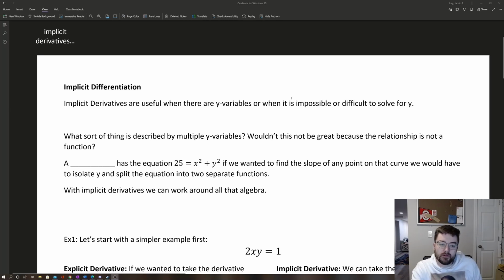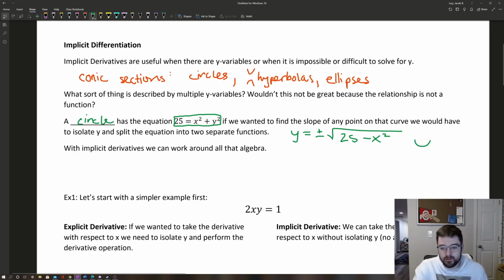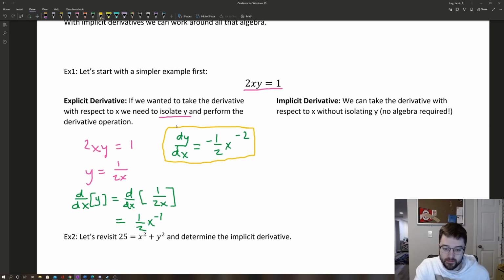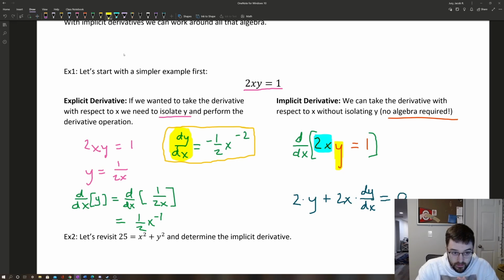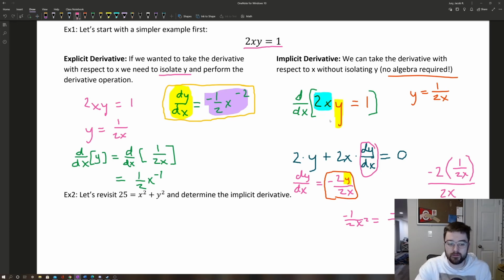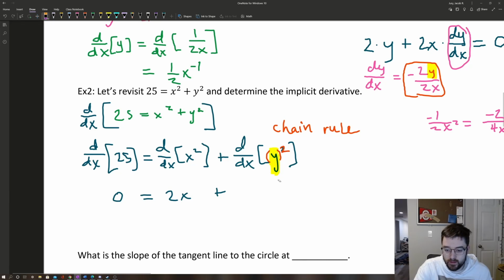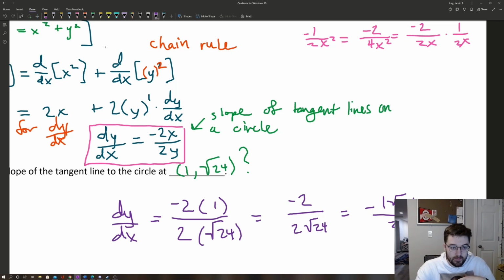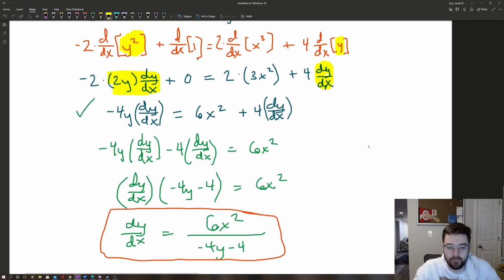Implicit Derivatives NTI